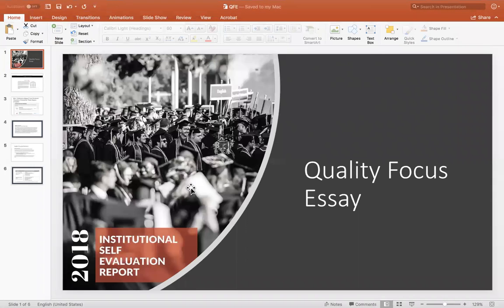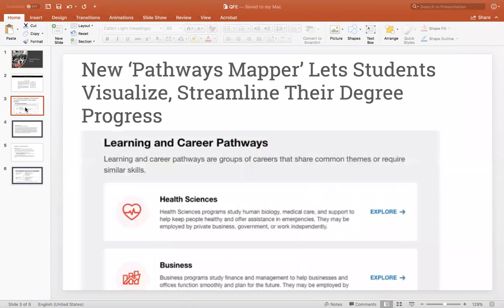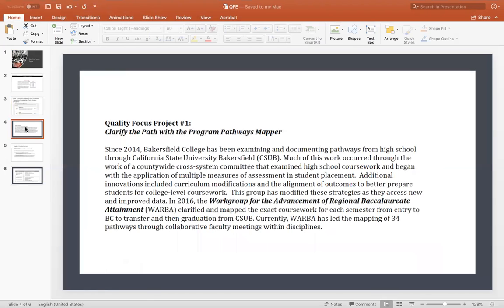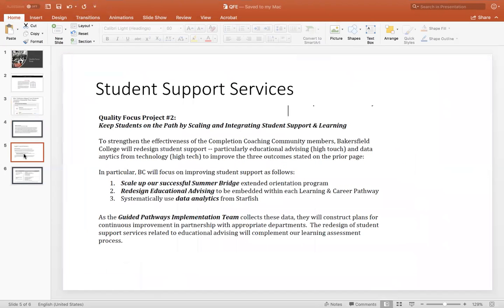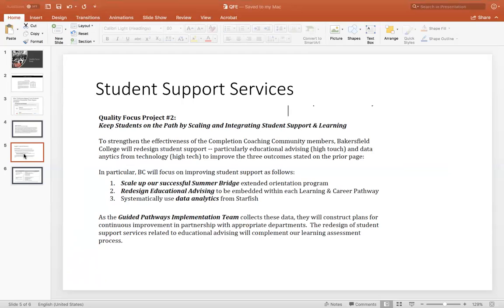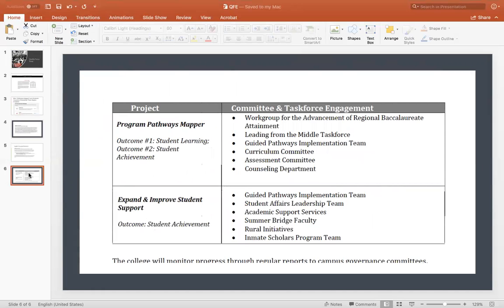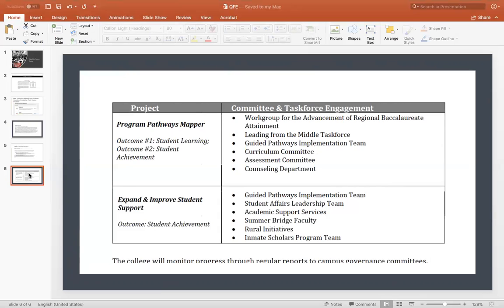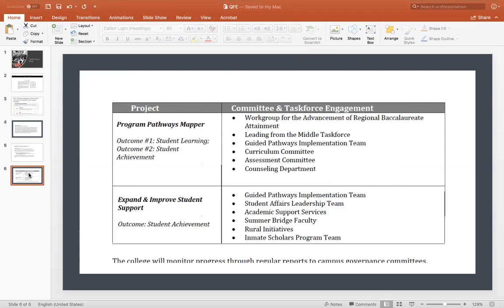QFE - two projects